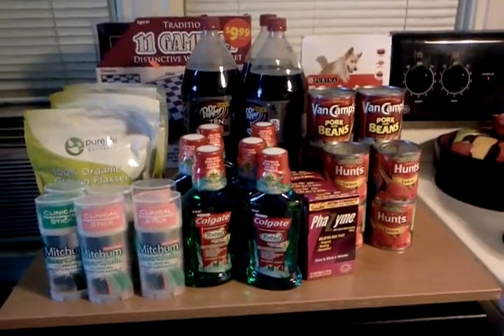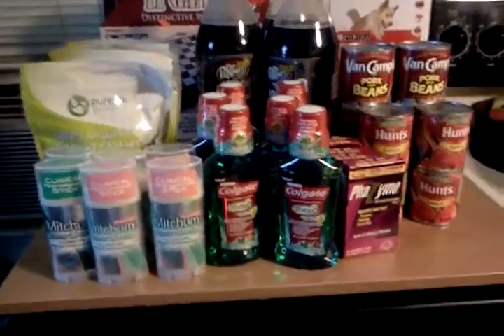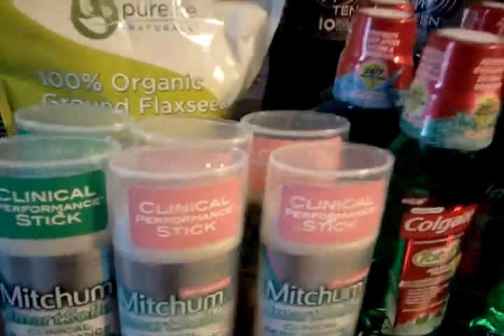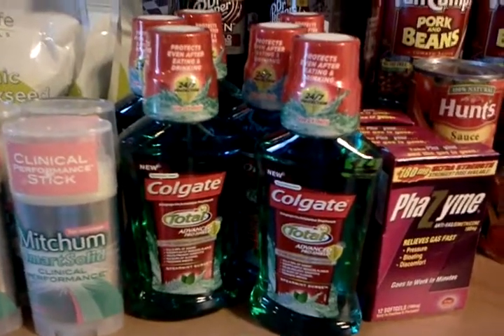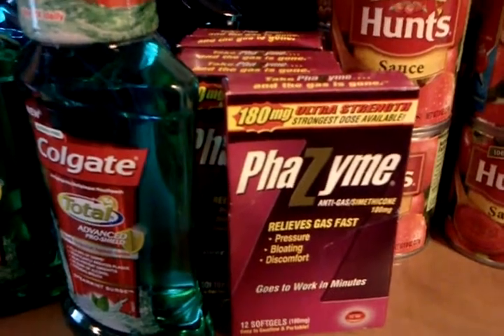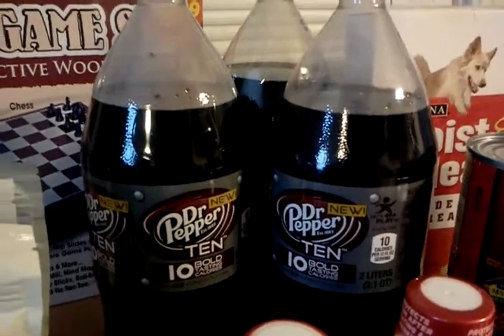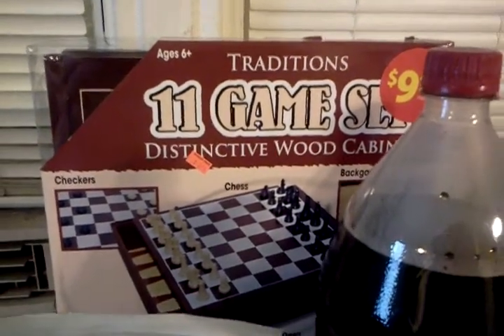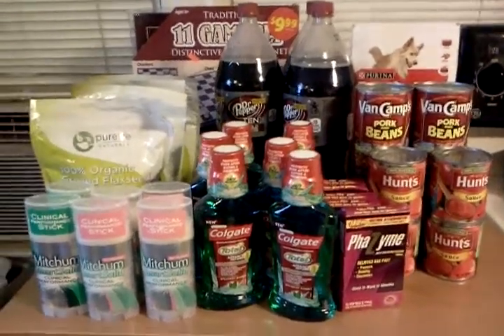Wags Friends & Family MM 6/26/13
I did spend about $11.00 including tax OOP today, but made 26,000 points so it's still a money maker. Love Walgreens today :)
Mitchum Q 6/2 SS
Colgate Q  6/2 SS
Phazyme Q 6/2 SS
Pure Life Q 6/9 SS
Don't forget the $2.00 off $10.00 and the $5.00 off $20.00's printing today.